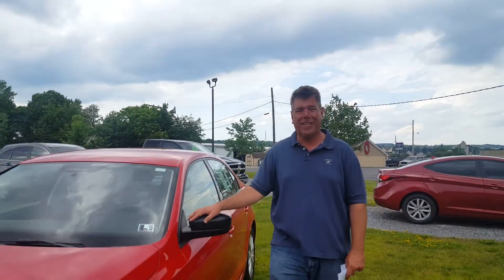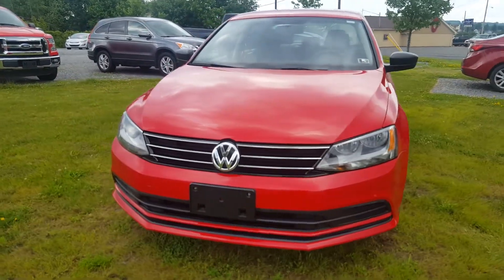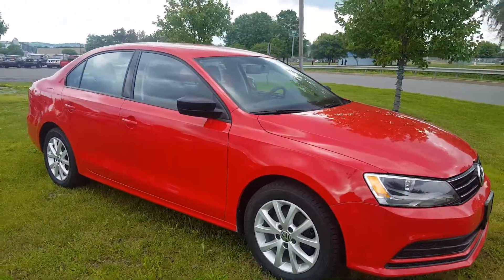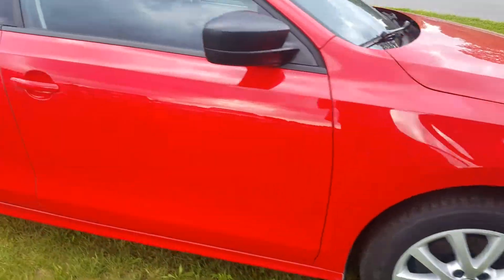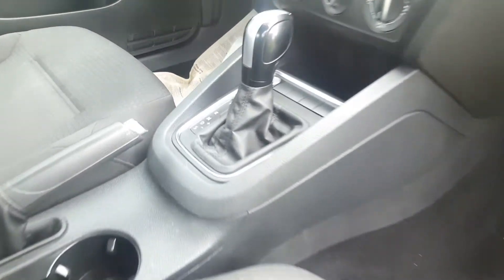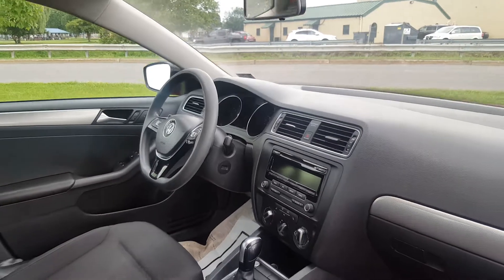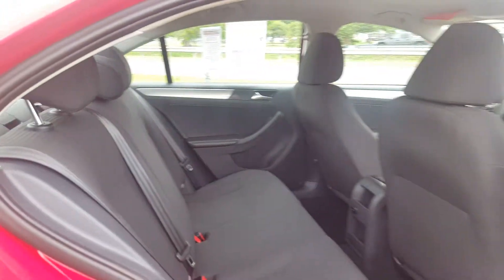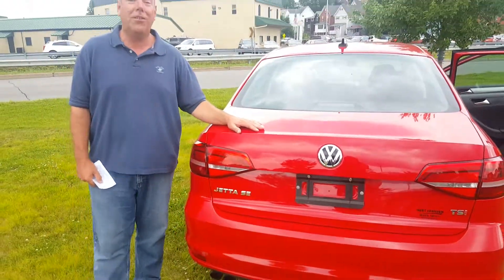2015 Volkswagen Jetta 1.8T SE in DuBois, PA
*** 1-OWNER, *** BLUETOOTH, *** CLEAN CARFAX, ***SIRIUS XM, *** AUX/USB CONNECTIONS, ***HEATED SEATS, ABS brakes, Alloy wheels, Electronic Stability Control, Heated door mirrors, Heated front seats, Illuminated entry, Low tire pressure warning, Remote keyless entry, Traction control. 2015 Volkswagen Jetta 1.8T SE FWD Tornado Red 4D Sedan 1.8L I4 DOHC Turbocharged